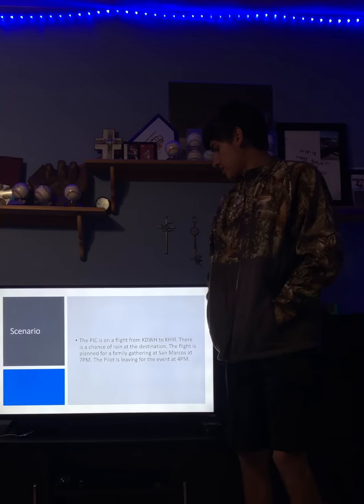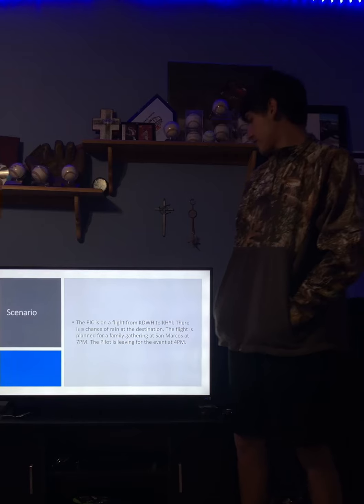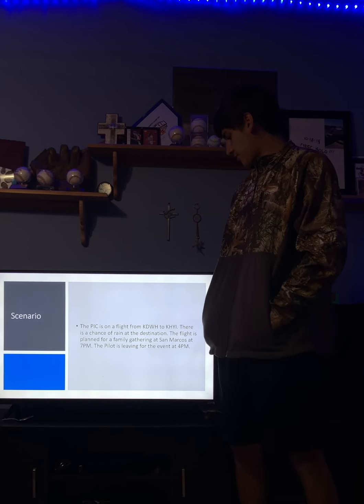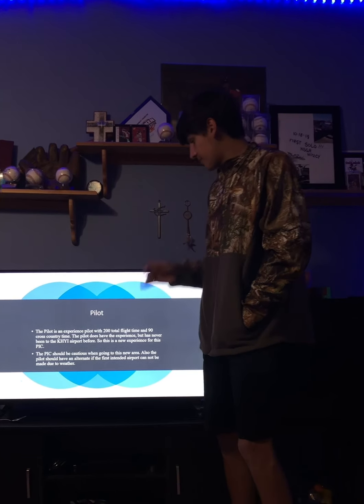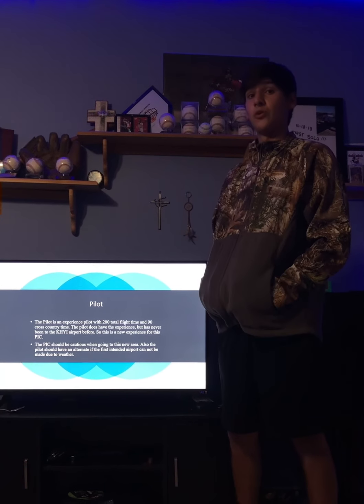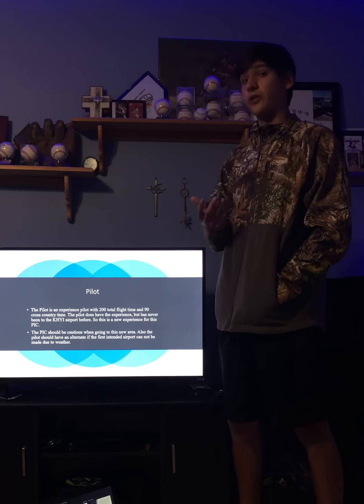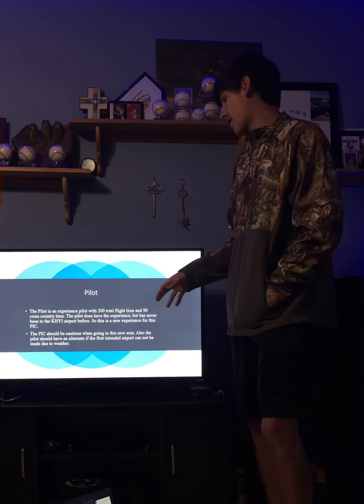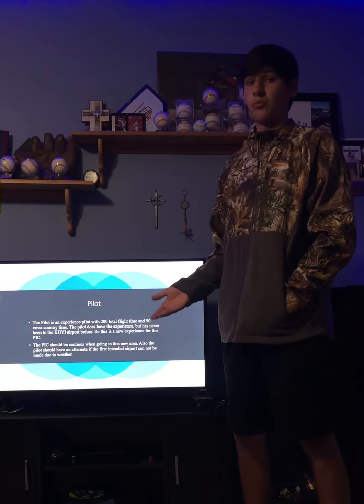Flight scenario presentation AVIA 326